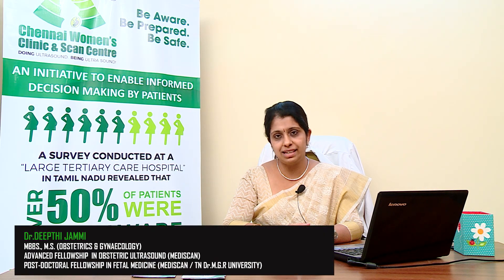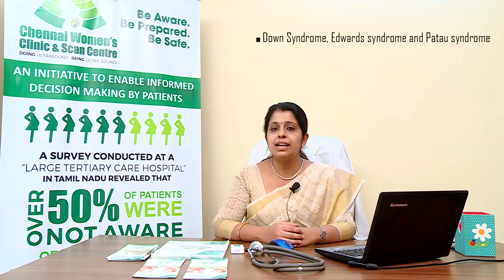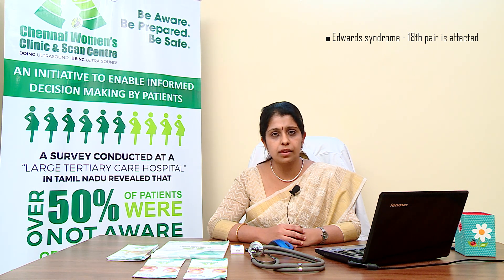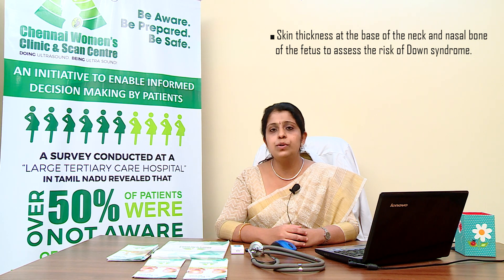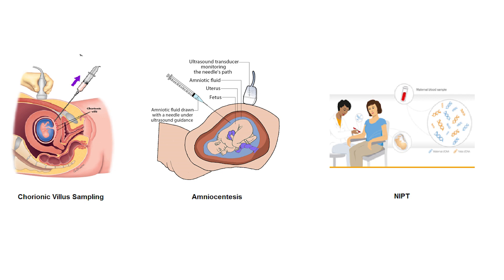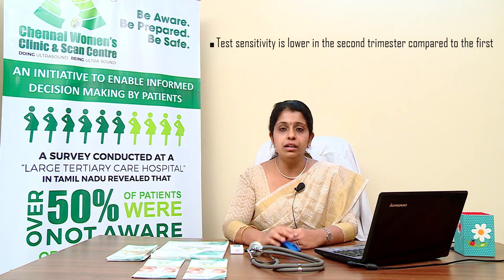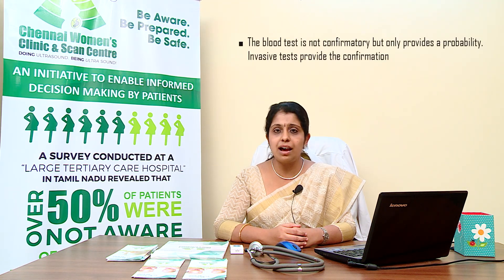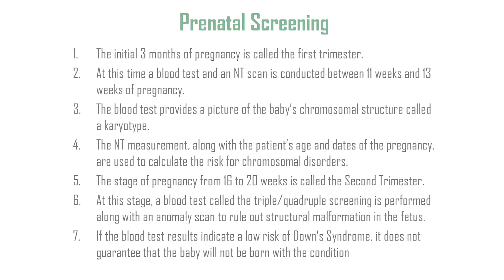Learn more about the NT scan and its role in detecting Down syndrome in a fetus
The initial 3 months of pregnancy is called the first trimester. At this time a blood test and an NT scan is conducted between 11 weeks and 13 weeks of pregnancy. The blood test provides a picture of the baby’s chromosomal structure called a karyotype. The NT measurement, along with the patient’s age and dates of the pregnancy, are used to calculate the risk for chromosomal disorders. The stage of pregnancy from 16 to 20 weeks is called the Second Trimester. At this stage, a blood test called the triple/quadruple screening is performed along with an anomaly scan to rule out structural malformation in the fetus. If the blood test results indicate a low risk of Down’s Syndrome, it does not guarantee that the baby will not be born with the condition.

Address
16, Vaidhyaraman Street, Parthasarathy Puram, T.Nagar, Chennai, Tamil Nadu 600017

treatment.